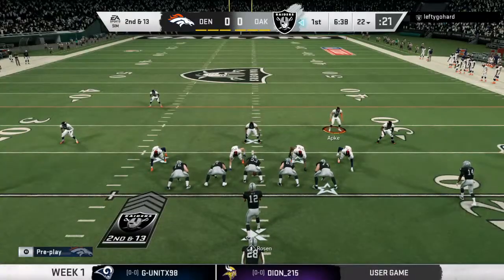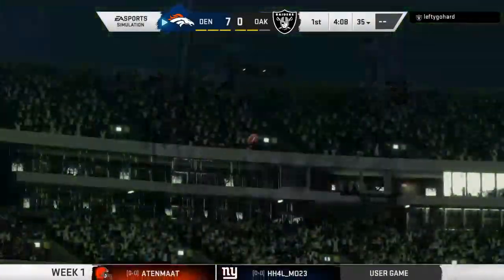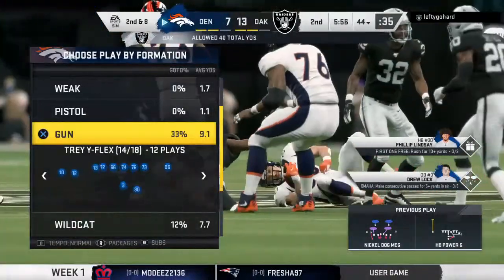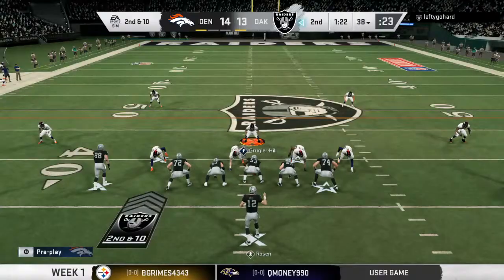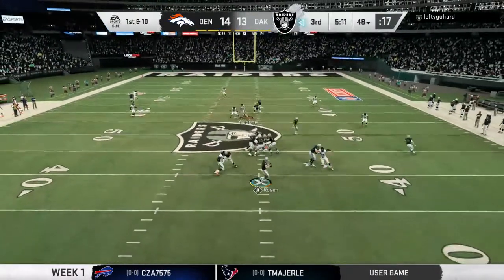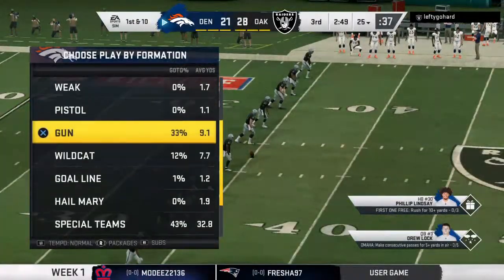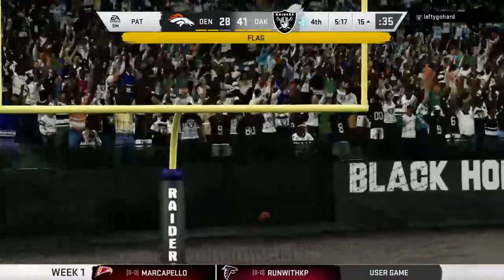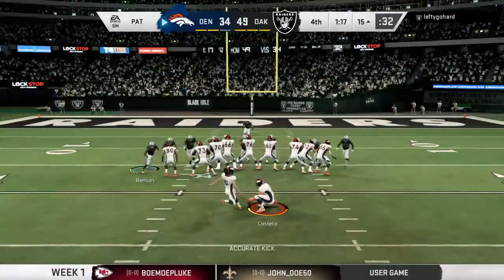outlaw30cramp's Live PS4 Broadcast